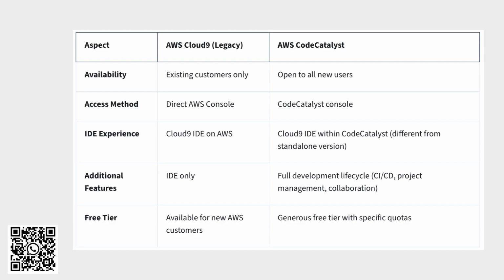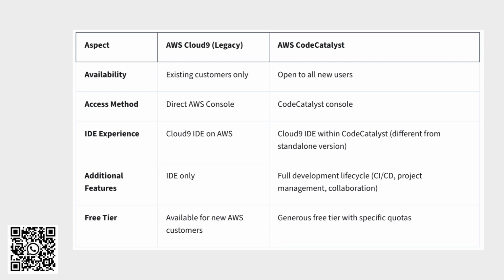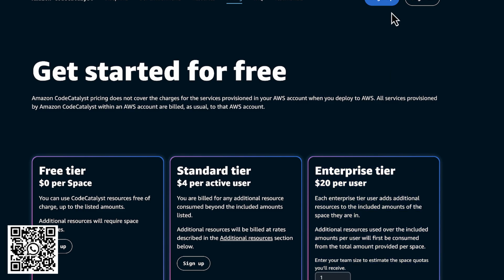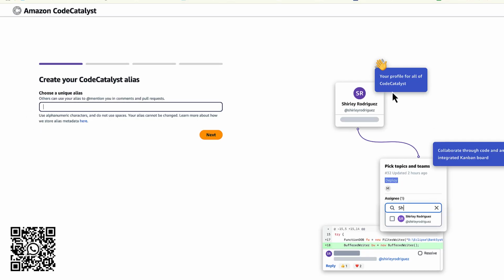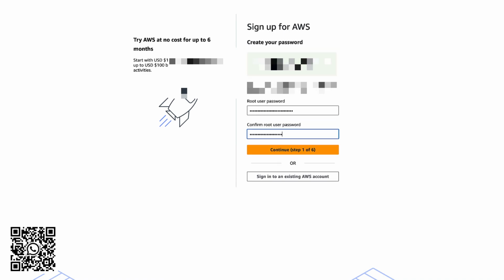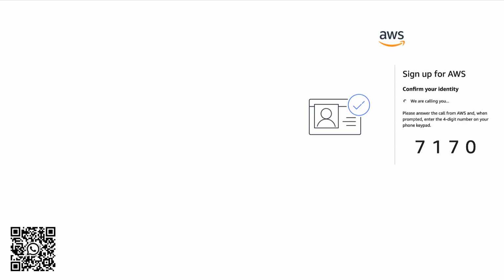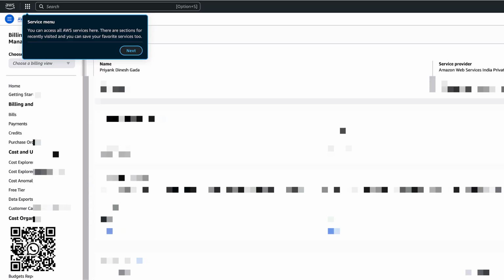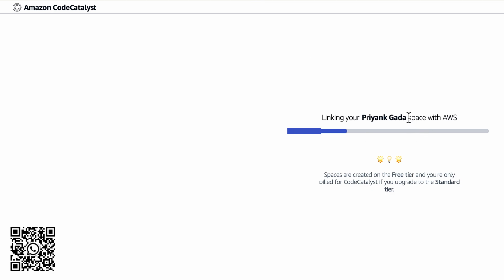GET free Amazon CodeCatalyst FREE Tier Account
00:07 What is Amazon AWS CodeCatalyst
00:43 AWS Cloud9 vs AWS CodeCatalyst
02:03 Amazon CodeCatalyst Practical
03:57 AWS Management Console